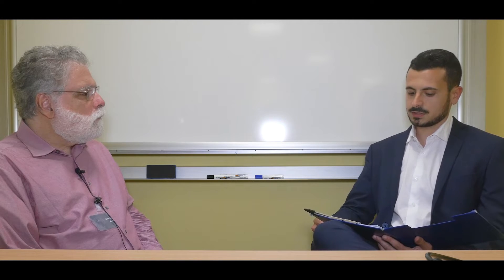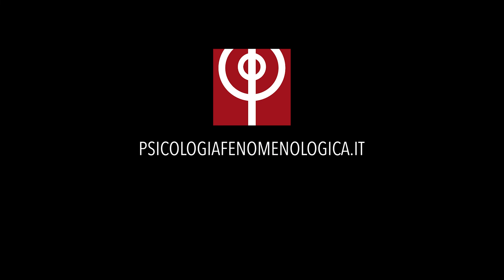Phenomenology of Psychiatric Disorders - Laurence Kirmayer - IPP #03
Interview with prof. Laurence Kirmayer on "Pheomenology of Psychiatric Disorders" from the playlist International Perspectives on Phenomenology (IPP). Prof. Kirmayer is a psychiatrist, director of the Division of Social and Transcultural Psychiatry in the Department of Psychiatry at McGill University, Editor-in-chief of Transcultural Psychiatry